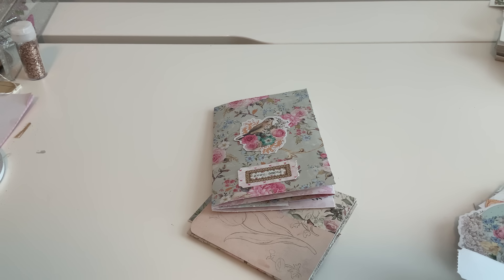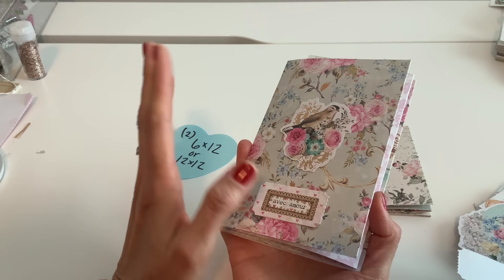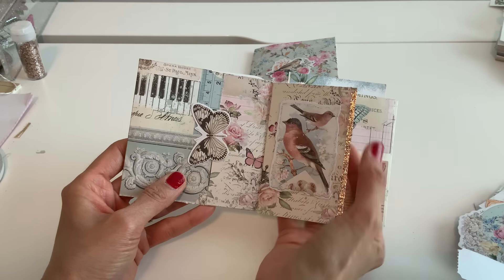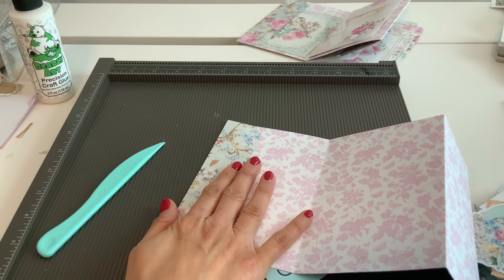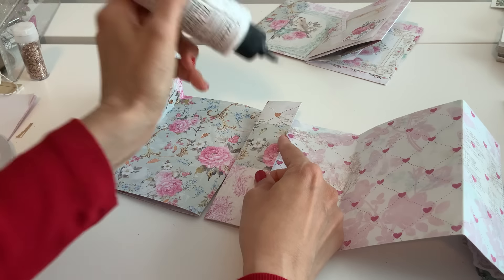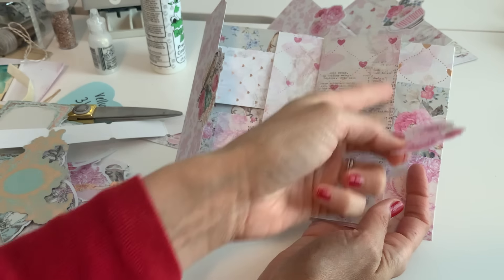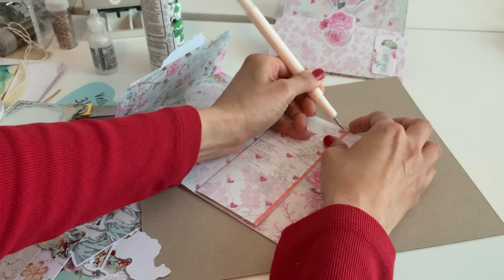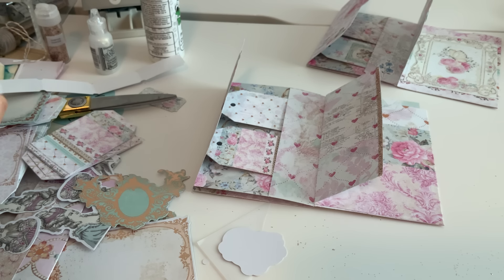Valentines 💘 Interactive One Page Wonder w/ 12x12 Paper or Mass Bulk 4x12 Journal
This is such a fun Valentines Shabby One Page Wonder. You can use 12x12, 6x12, or 4x12 to create mass bulk albums xo

Prima Avec 🌷 Tickets & Tags Pack ***6x12 Album**

Prima Avec 🌷 Double sided paper single sheets ***6x12 Album***

Prima 🌷🎼French Blue Double Sided Single Sheets ***4x12 Album

Prima 🌷🎼French Blue ephemera

My 🐻 glue

1 inch circle punch

Corner rounder

Bottle caps & circle stickers

Vellum Pack on Amazon

1/2” inch punch

2” inch circle punch

Eyelet Punch